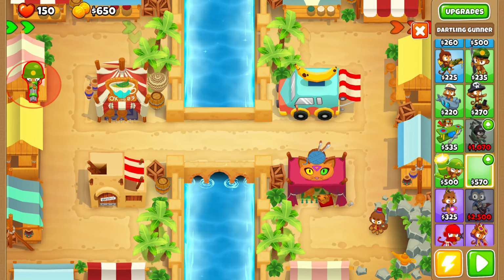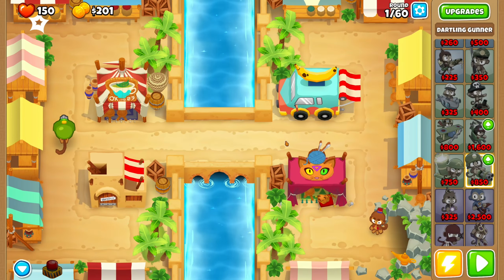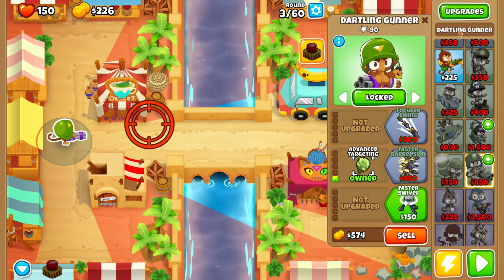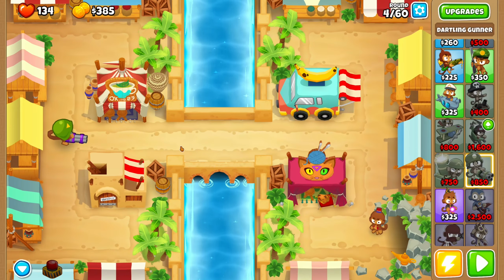should you use a dartling gunners only strategy in bloons td6?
In which we check out a tower defense game called Bloons TD 6  and use the Dartling gunners only to at least beat wave 60.

pc i use.
ram kit
case(or something like this)